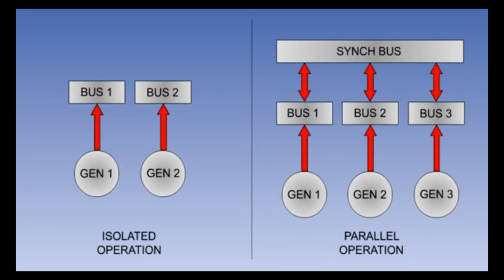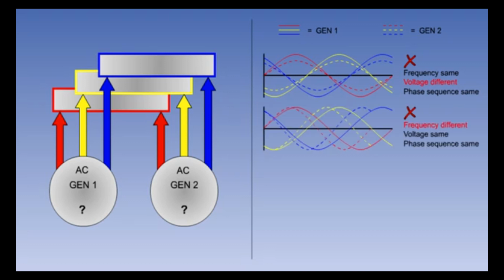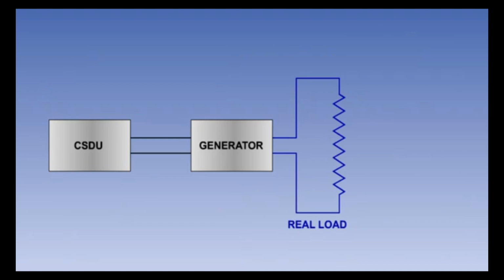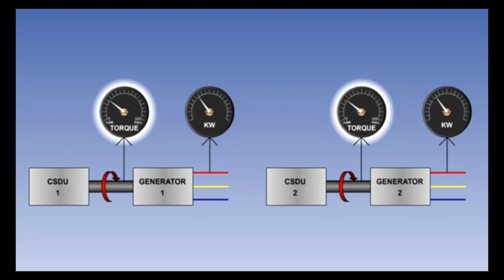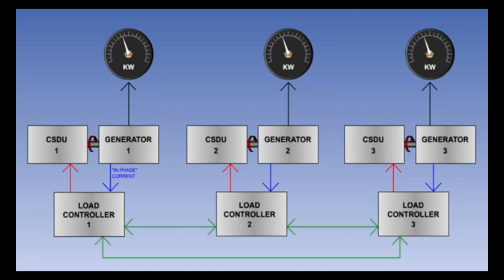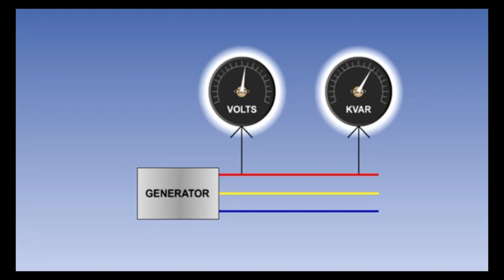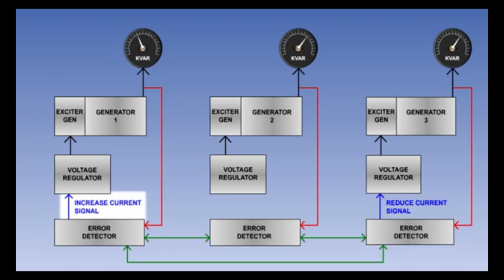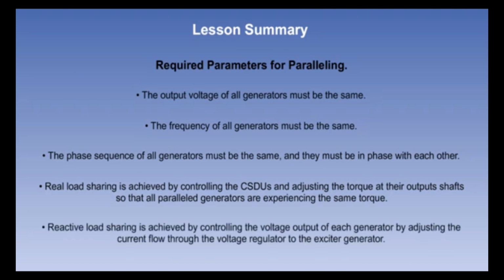07. ATPL Training AC Electrics Alternators Parallel Operation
🔍 Welcome to the seventh installment of our ATPL Training series, where we delve into the intricacies of AC Electrics, focusing on the critical topic of Alternators Parallel Operation. In this video, we explore the nuances of parallel operation, shedding light on essential parameters and control mechanisms for seamless integration in aviation systems.

📚 Key Topics Covered:

1️⃣ AC Generator Parallel Operation:
Understanding the principles and benefits of operating AC Generators in parallel.
Exploring scenarios where parallel operation is advantageous.

2️⃣ AC Generator Isolated Operation:
Examining isolated operation modes and their significance in electrical systems.
Identifying when isolated operation is preferred.

3️⃣ Required Parameters for Paralleling AC Generators:
Highlighting the essential parameters and conditions for paralleling AC Generators.
Ensuring synchronization and stability in parallel operation.

4️⃣ AC Generator Real Load and Reactive Load:
Distinguishing between real load and reactive load in AC Generators.
Understanding their impact on generator performance.

5️⃣ AC Generator Real Power and Reactive Power:
Exploring the concepts of real power and reactive power generation.
Practical implications in parallel operation scenarios.

6️⃣ Controlling AC Generator Parallel Operation:
Discussing control strategies and mechanisms for managing parallel operation.
Ensuring optimal performance and safety.

7️⃣ Controlling Reactive Load Sharing:
Addressing methods for controlling reactive load sharing among parallel AC Generators.
Optimizing system efficiency and stability.

8️⃣ Controlling Real Load Sharing:
Exploring techniques for managing real load sharing in parallel AC Generator setups.
Balancing power distribution effectively.

Timestamps:
00:00 Intro
00:33 Requirements for Alternators Parallel Operation
01:57 AC Generator Load
02:32 AC Generator Real Power
03:26 Controlling Real Load Sharing
04:31 AC Generator Reactive Power
05:22 Controlling Reactive Load Sharing
06:07 Lesson Summary

🔔 Don't miss out on future episodes!

Let's continue advancing our understanding of AC Electrics together. 🌐💙